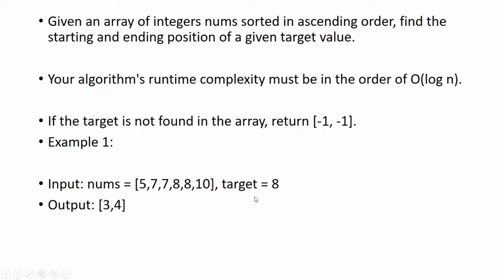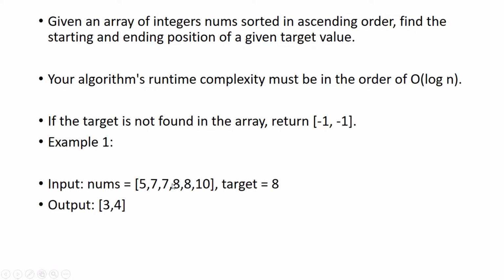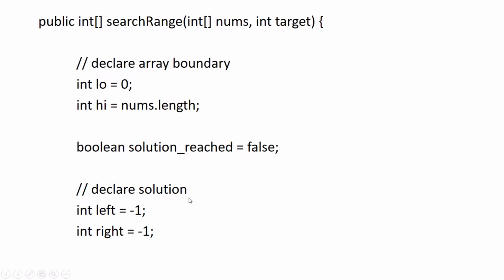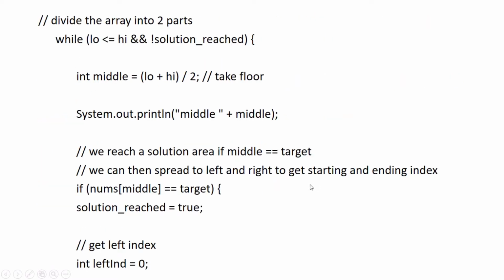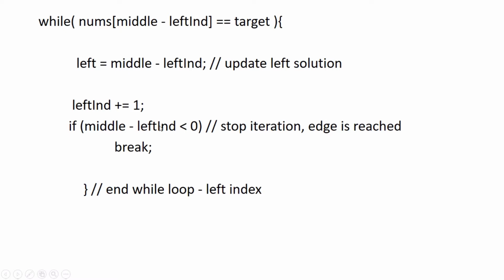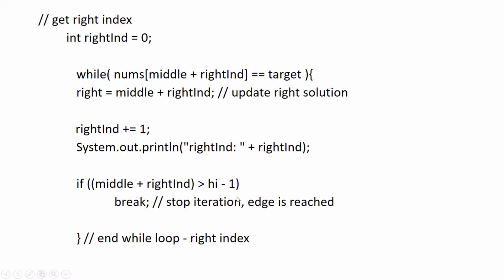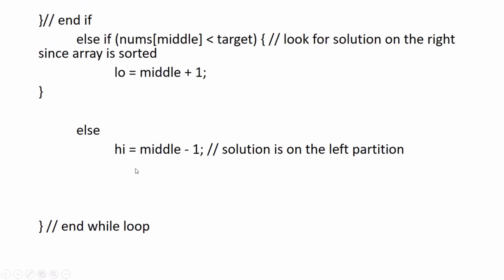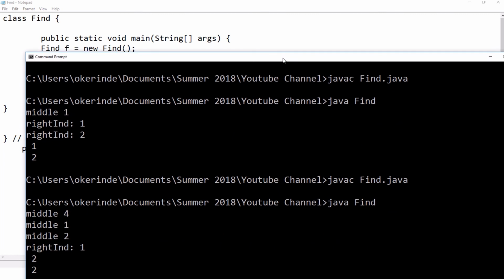Find First and Last Position of Element in Sorted Array